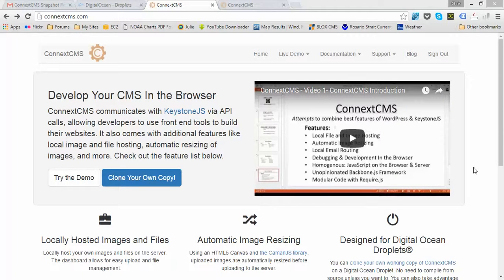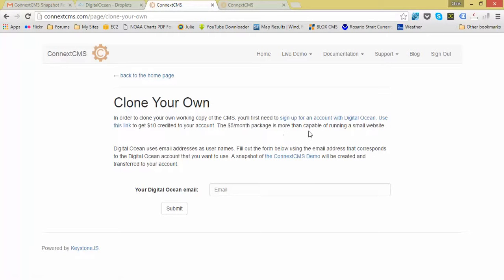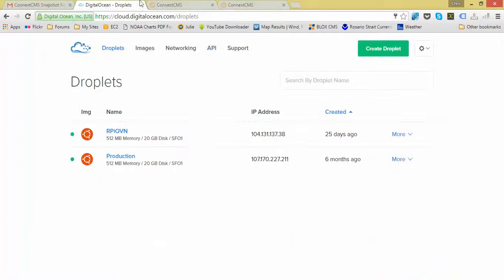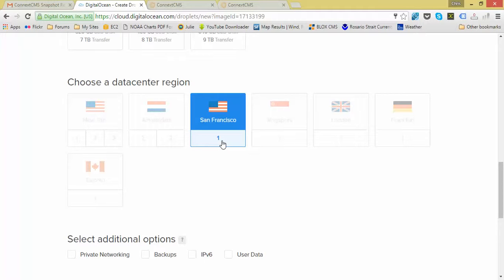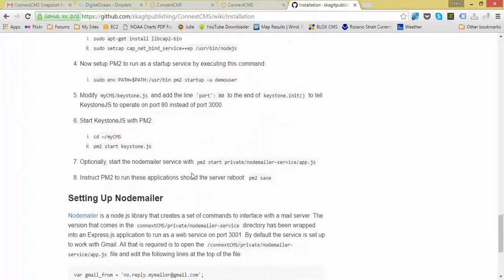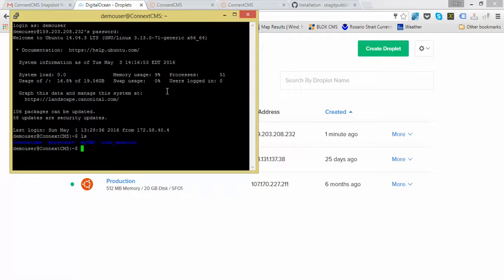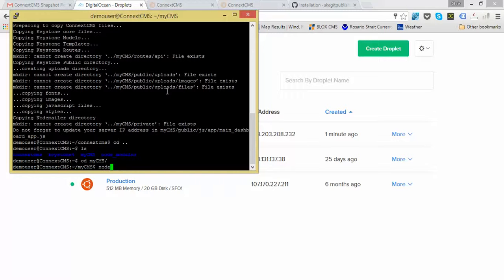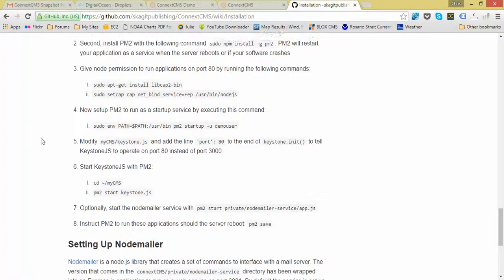Create a New Website in 10 Minutes with ConnextCMS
With a ConnetCMS Clone, you can create a new website in less than 10 minutes. This video shows you exactly what to do to spin up a Droplet clone with a working copy of KeystoneJS and ConnextCMS.